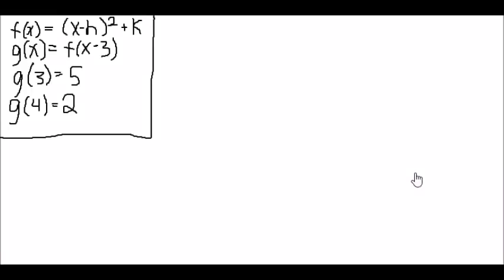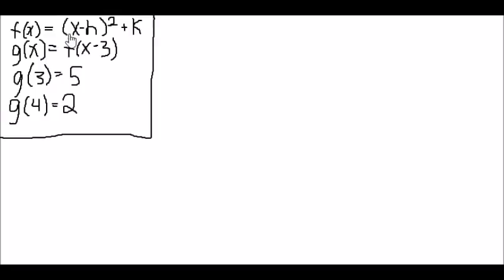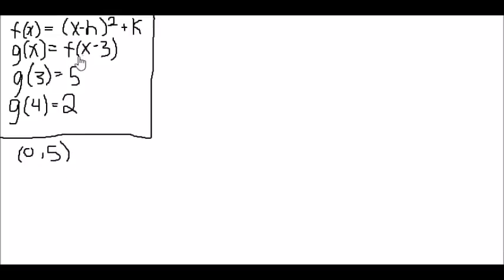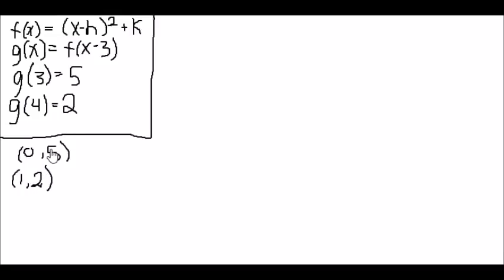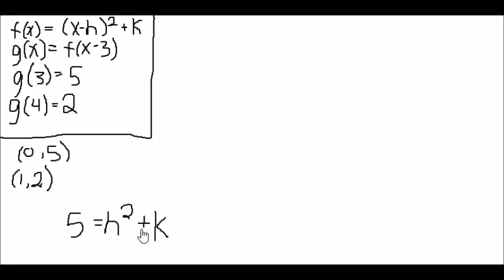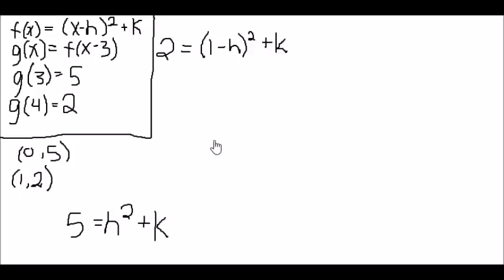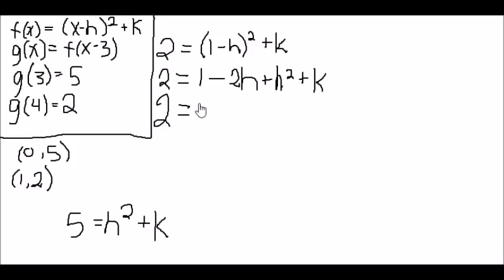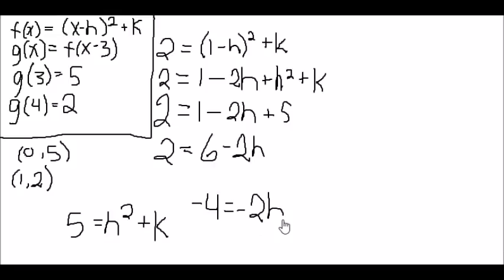SAT Algebra - Level 5 Algebra/Functions Problem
In this video we talk about a somewhat difficult SAT Algebra problem that involves using one function's values to glean the values for another function. I hope it's helpful! Leave recommendations and other video ideas in the comments.